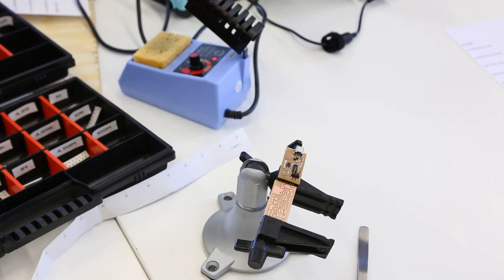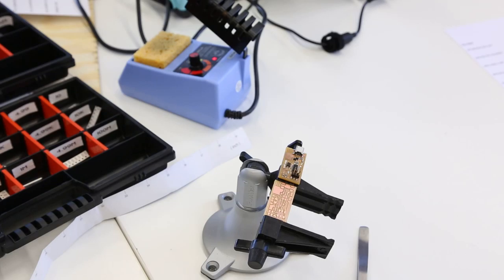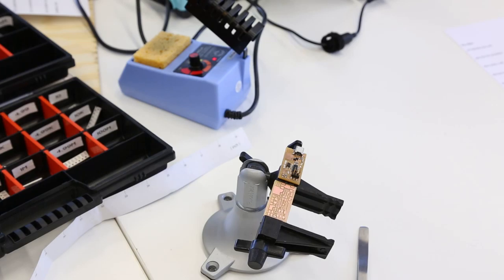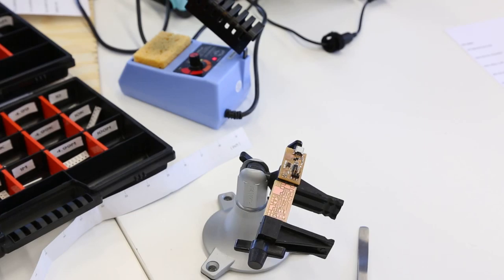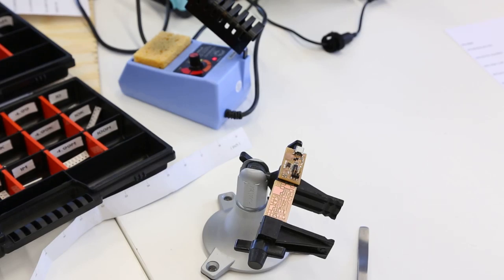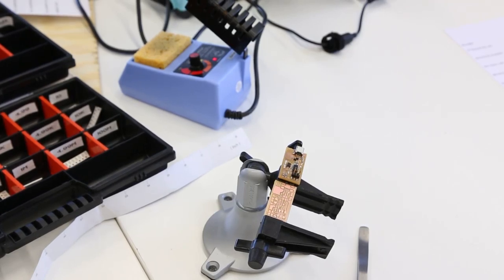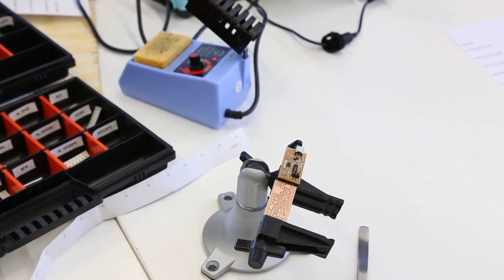ZC7A4720- Fab Academy - Raw material - Week 4 Electronic Production